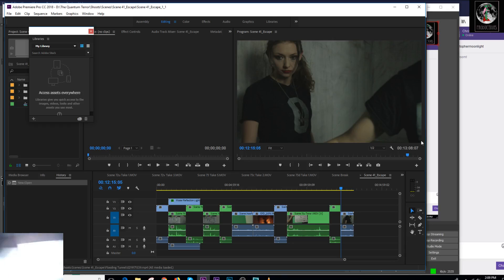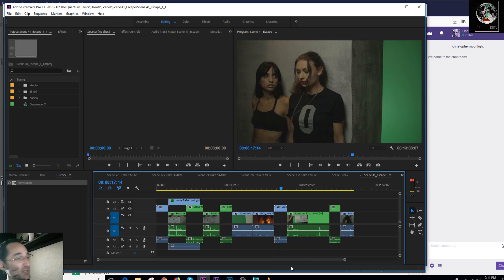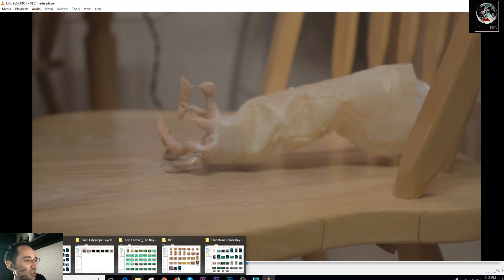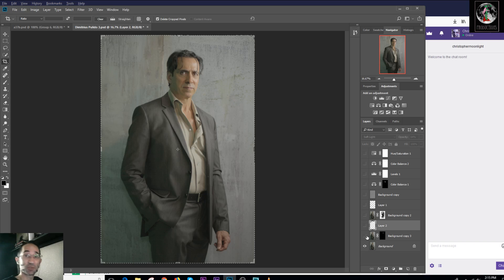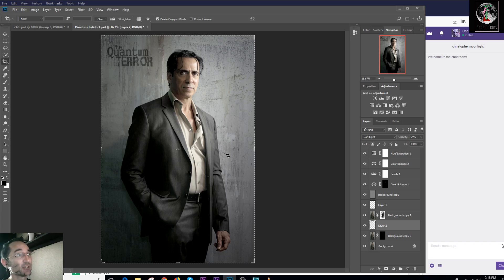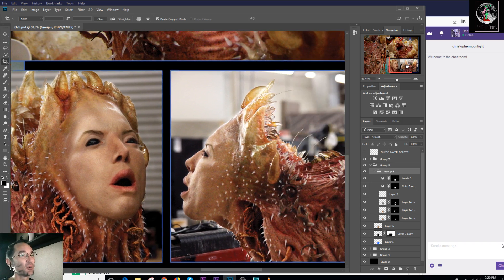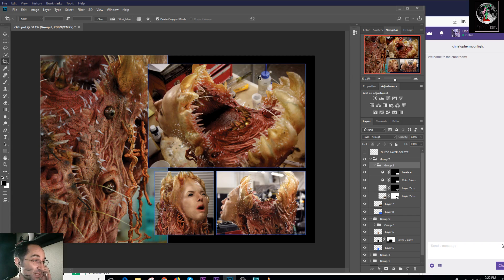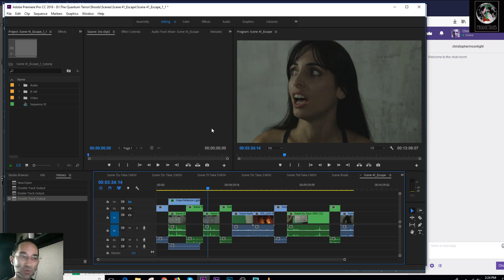Intro To The Christopher Moonlight Filmmaking Live Stream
My first Livestream is an overview of what kind of tutorials I'll be putting together for you, including lessons on practical effects, compositing VFX using Adobe, and as many aspects of indie filmmaking that I can think of.